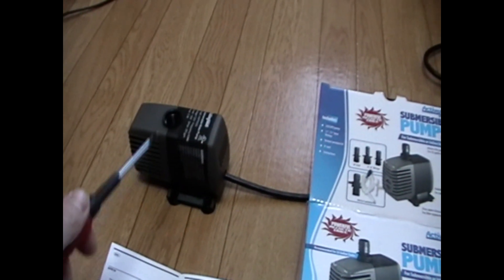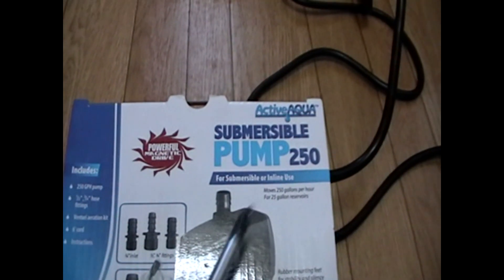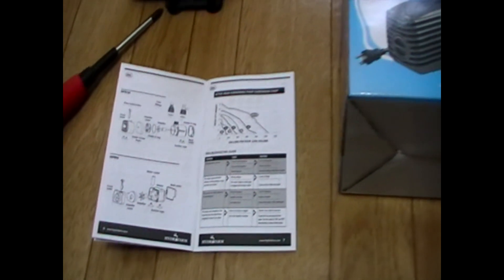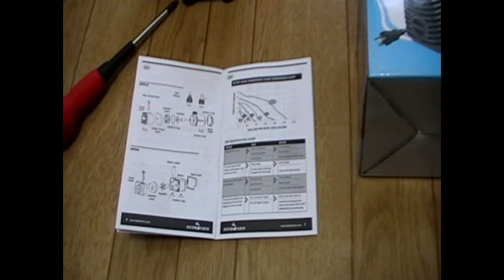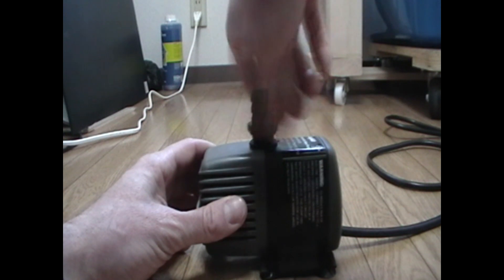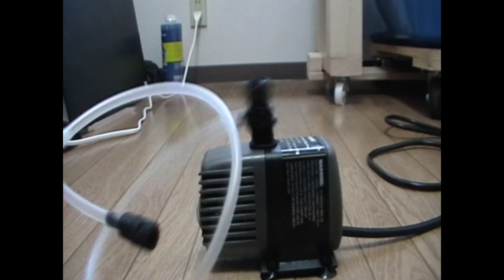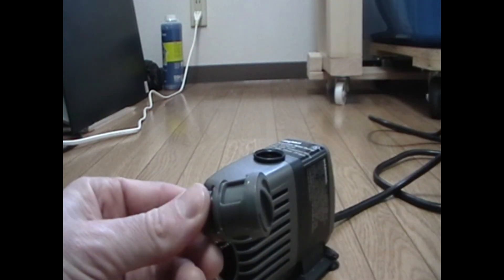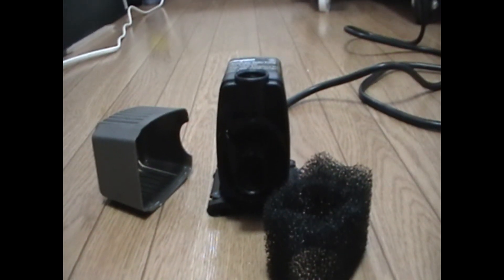Aquaponics - Tutorial - How To - Water Pump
In this video I describe what you need to look for in selecting a water pump that will fulfill the needs of your particular system.  I have chosen an ActiveAqua 250 pump, and it costs about $20.  The pump is capable of lifting the water 3 feet with about 70-80 gallons/hour.  After my system is up and running for a while, I'll give you a product review of the pump.  I hope it performs as stated in the instruction booklet!